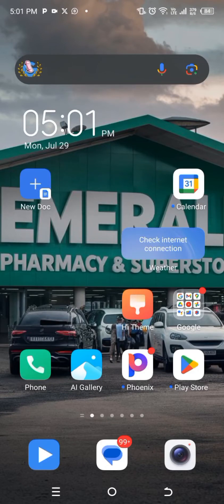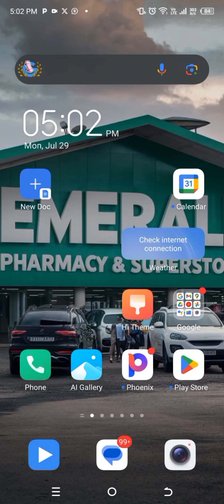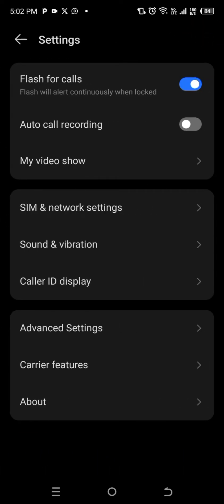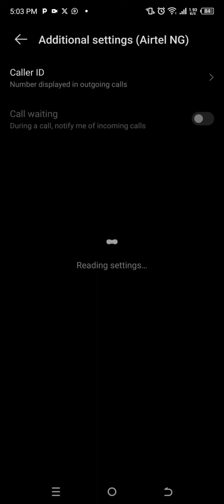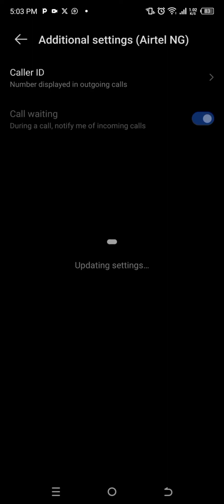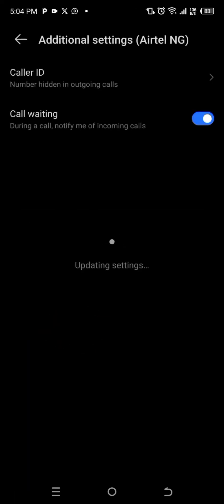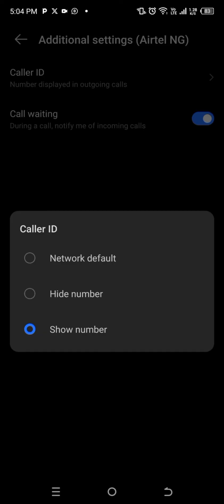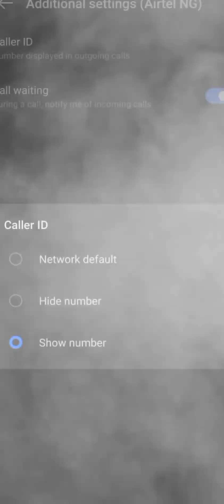How to remove private number on Android phones. Tecno Spark Tricks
How to disable private number or enable caller ID on Airtiel, MTN and Glo on Android